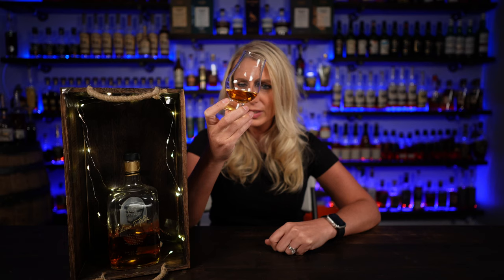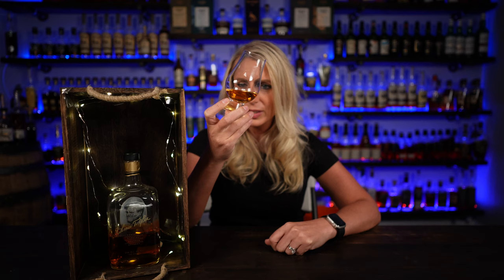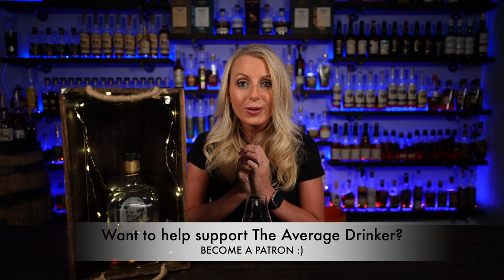Is Elmer T. Lee Good in a Blind Bourbon Whiskey Review?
Join Dara in this blind bourbon whiskey review video as she explores the intriguing flavors of Elmer T. Lee, a renowned Buffalo Trace product. Watch as Dara evaluates its appearance, aroma, and taste, offering candid and unexpected tasting notes like cherry Twizzlers and oak. Discover why this underrated gem at 90 Proof has won our her heart and deserves a spot on your whiskey shelf.

StreamYard
Editing software (Final Cut Pro)
Lighting
B-Roll Stabilizer
Sound board
Camera
Mic
Laptop
Gimbal
YouTube set
Whiskey

You can also find me here:
Instagram: The Real Average Drinker